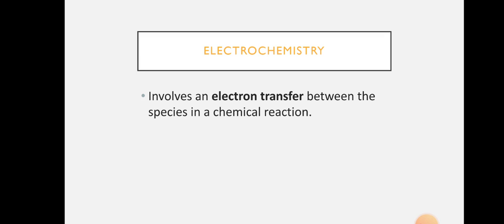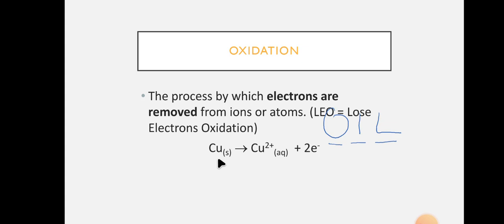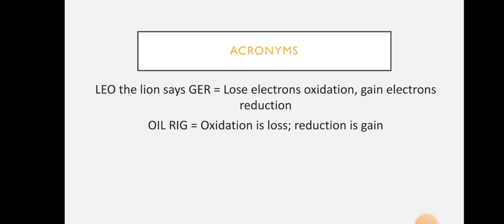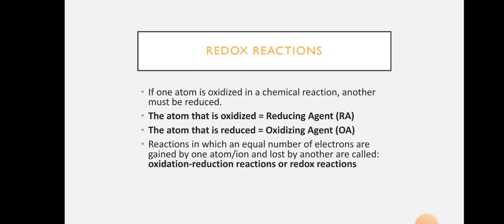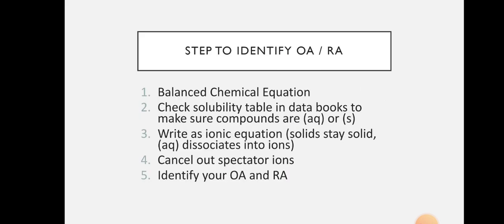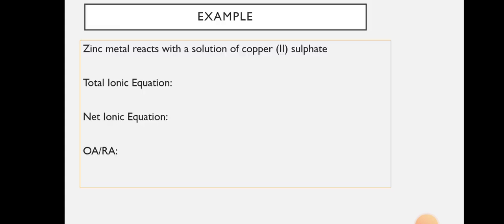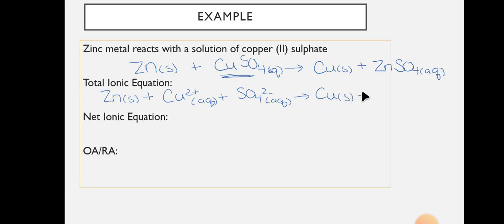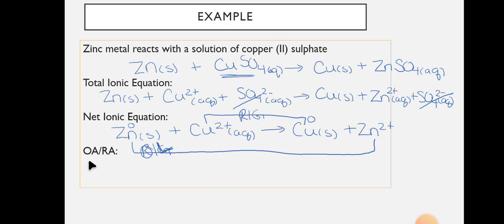Intro to Electrochemistry/Intro to redox.